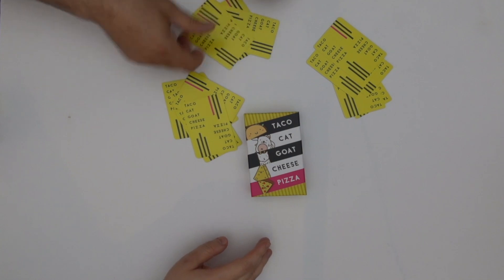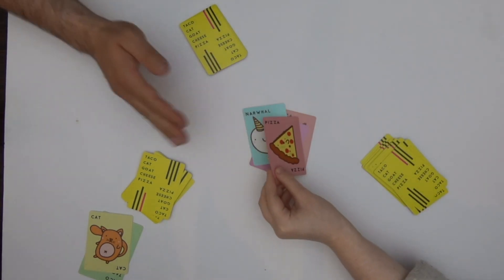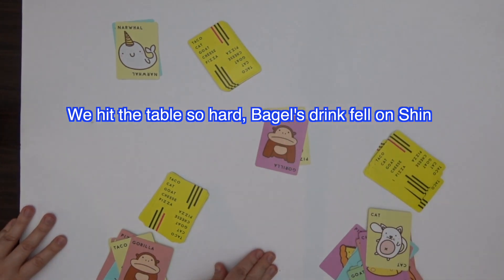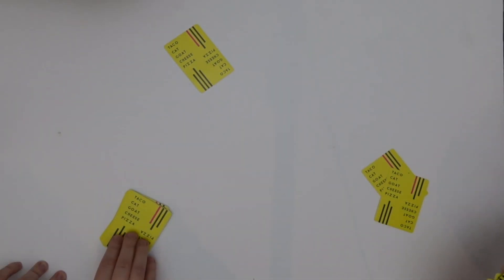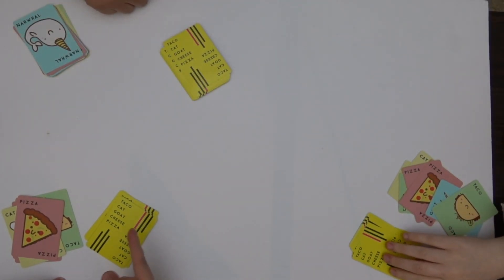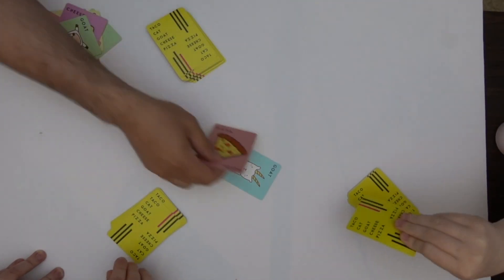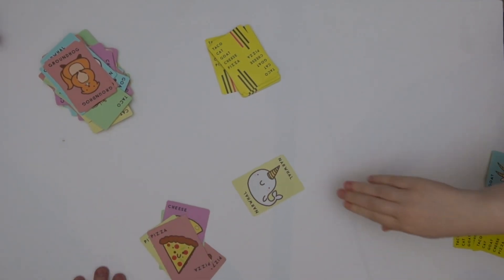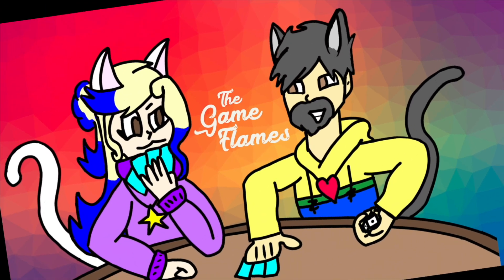How to Play the Taco Cat Goat Cheese Pizza Game | The Game Flames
We have a really fun Taco Cat Goat Cheese Pizza gameplay demo tutorial for you today - this game is pretty great for just about any age!  Just watch how hard to slam your hands down!  @dolphinhatgames3439

Sign up for our FREE newsletter to keep in the loop

Join the There, I Read It!